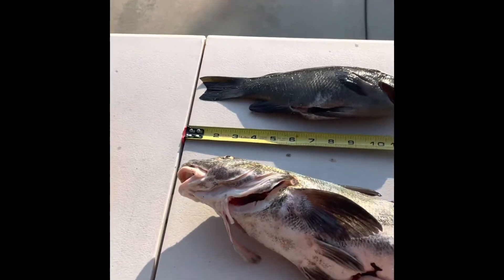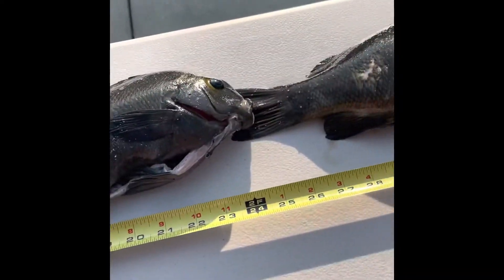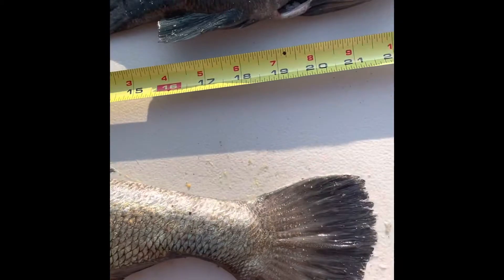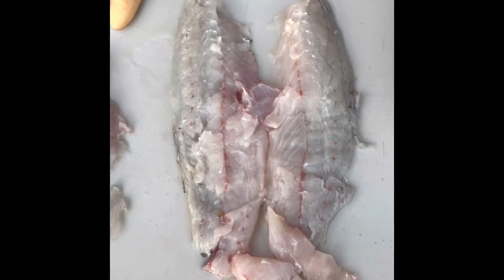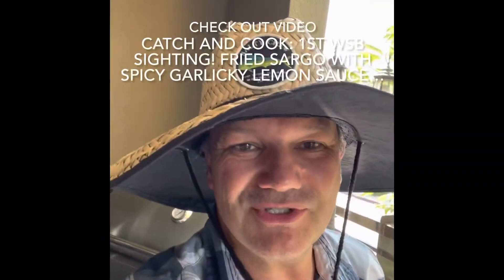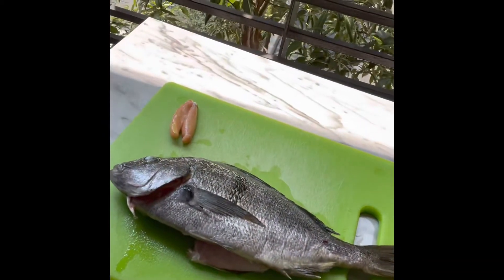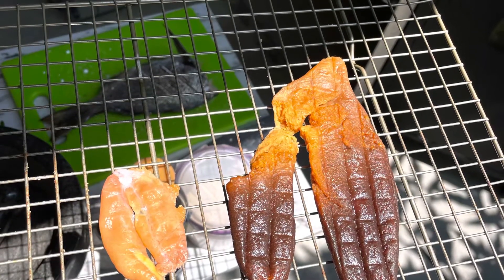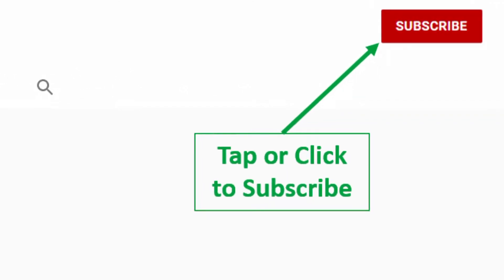Catch and Cook: Making Karasumi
In a quest to learn different ways of preparing my catch from spearfishing I learned a bit about Italian Bottarga and also it’s Japanese counterpart Karasumi. The biggest difference between the two is that Bottarga is cured in salt over time and Karasumi is Sun cured.

1. Take the egg sacs, preferably without any tears or holes
2. Clean thoroughly and remove the bloodlines where possible
3. Cover with sea salt
4. Place on paper towels while also placing something heavy on top like a plate or bowl with water. Try not to go too heavy and burst the sacs
5. Wash off salt after a few hours
6. Place on drying rack with a covering to prevent bugs from getting in. I used a vegetable bag for this.
7. Turn the sacs occasionally to ensure both sides get coverage.
8. Store by sealing tight in plastic wrap and place in freezer.
9. Shave or grate Karasumi on sushi or pasta.

Give it a try! There is a reason it is so expensive.